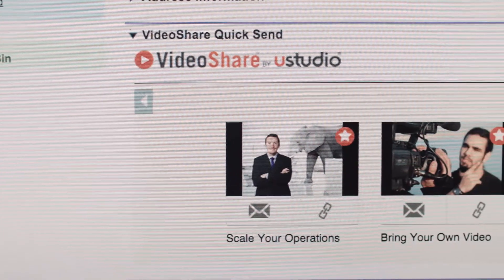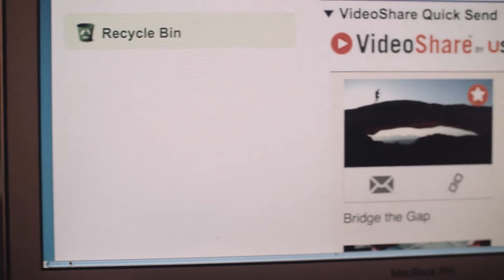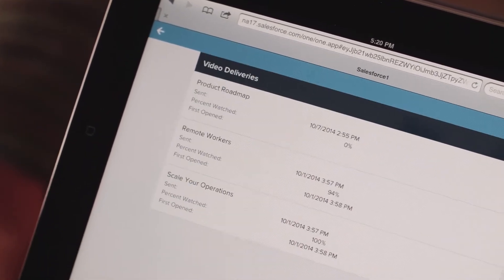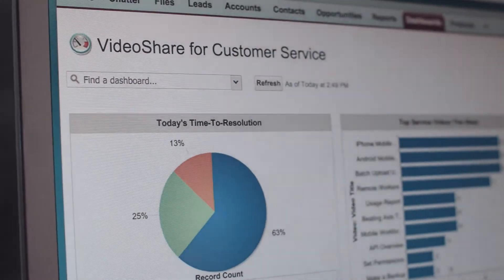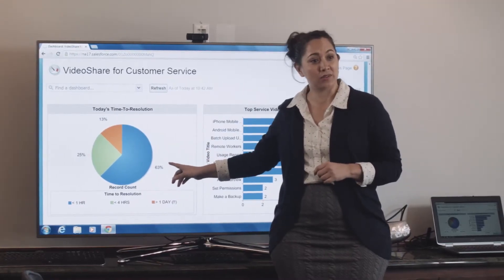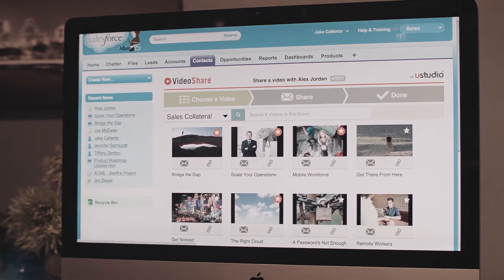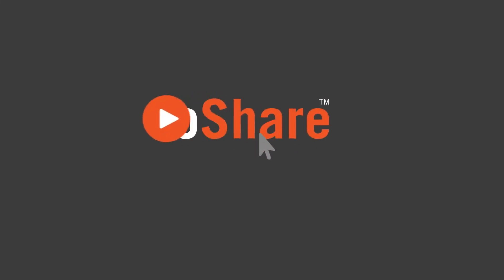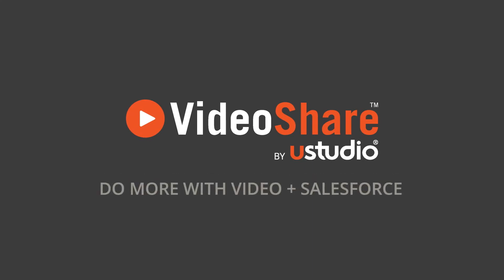VideoShare by uStudio - The Bottom Line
VideoShare by uStudio combines video with Salesforce to increase productivity by 40% or more.

That's how training, sales, and customer service teams are boosting productivity by forty percent or more--by combining video with salesforce via VideoShare from uStudio. Now it's your turn. Picture yourself tracking exactly who viewed what and when. Picture yourself correlating actual video viewing data to deals won and cases closed. Picture yourself learning which videos work best when and where informing what you produce and share next. And picture yourself managing all your video assets in one place. Salesforce--for use in the specific context and the daily work flow of your enterprise.

if you're ready to boost productivity forty percent or more, check out video share by uStudio on the app exchange, or give us a call. We'll show you how to put video to work for your business.